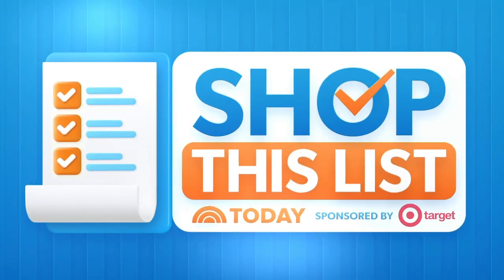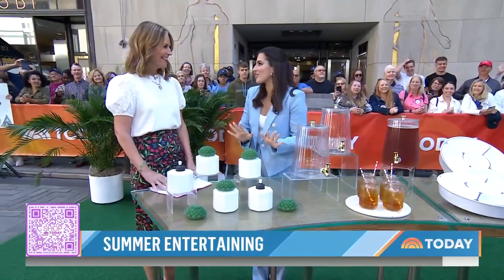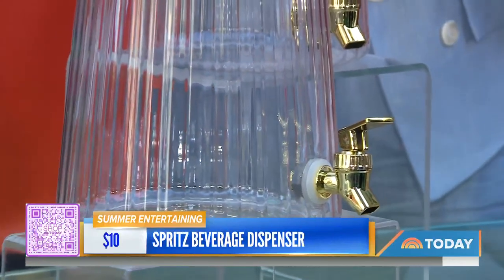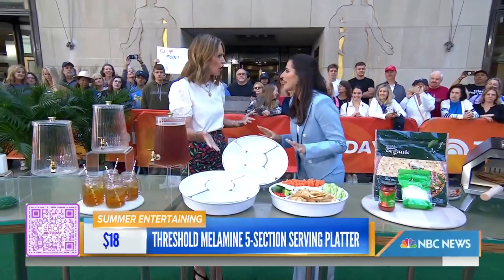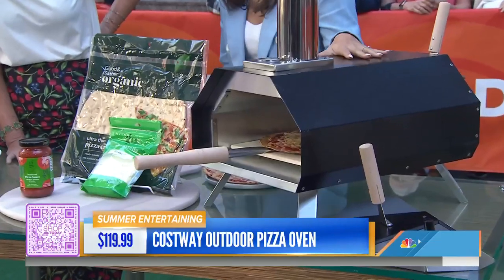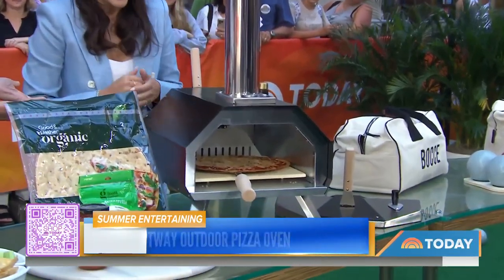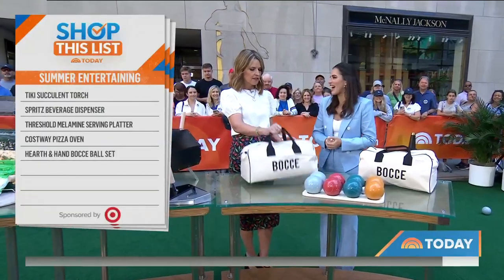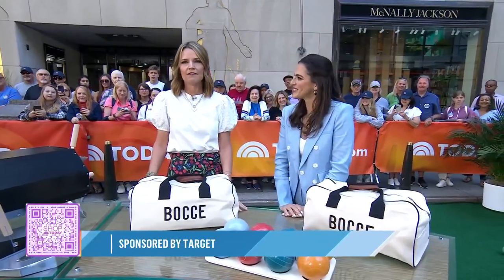Summer hosting must-haves: Tiki torch, outdoor pizza oven, more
Spending time outside with family and friends is one of the best parts of summer so organization expert Janelle Cohen shares her top picks for hosting guests of all ages.